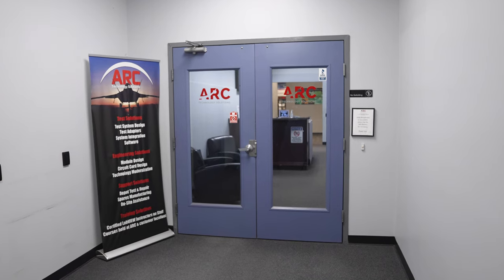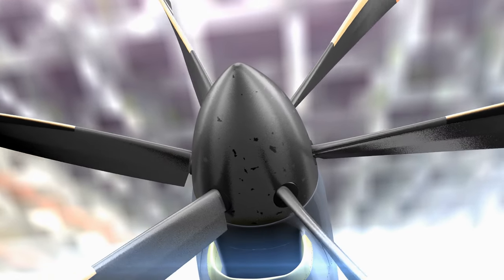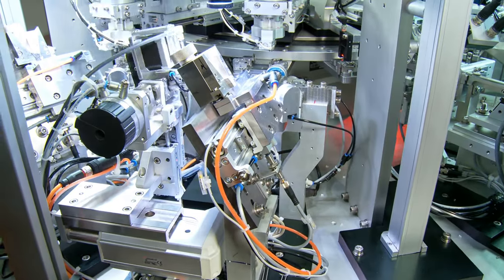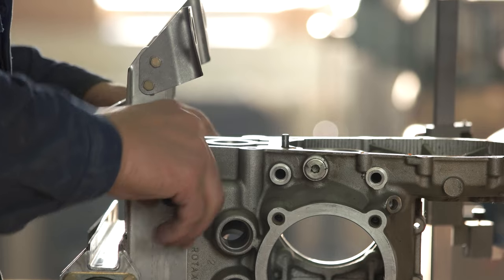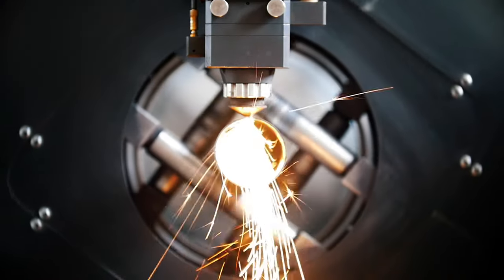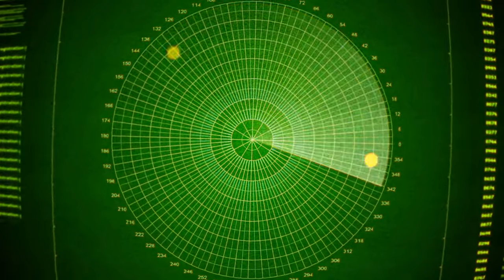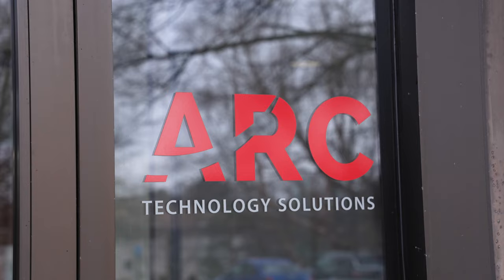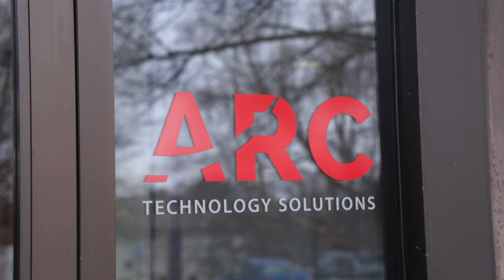ARC Technology Solutions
With leadership in the test and automation industry since 1999, our team of experts, have backgrounds from top electronics, defense and manufacturing solution vendors.